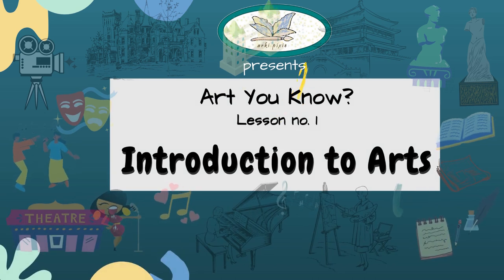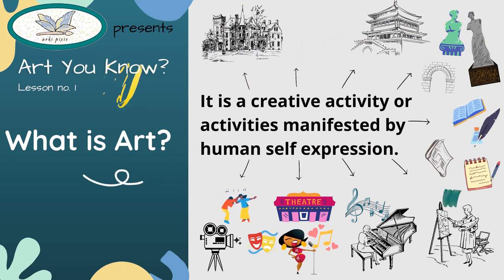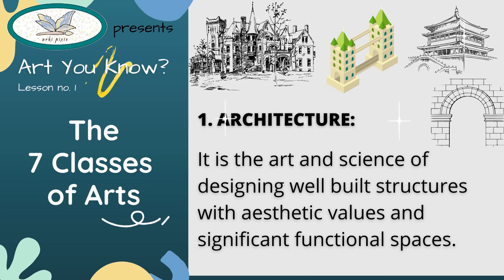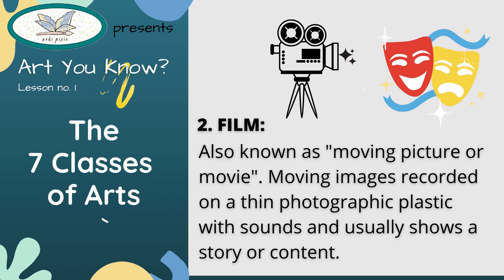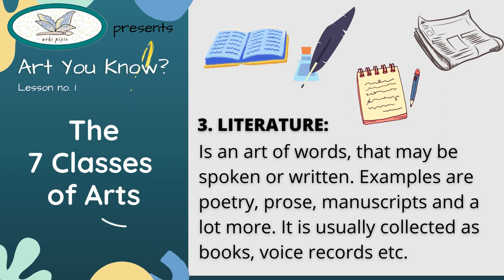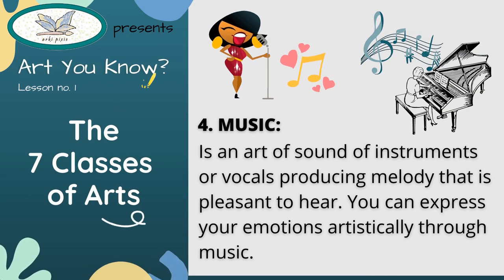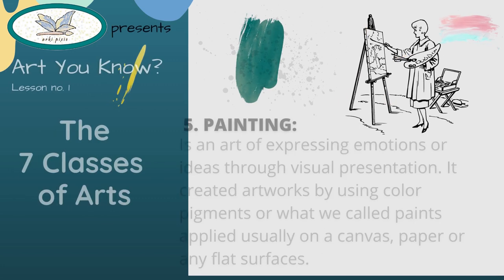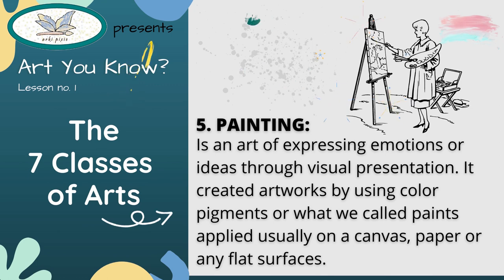Art You Know? Lesson No.1: an Art Lesson Presentations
Hi! We would like to introduce our new segment on this channel which is "The Arki Pixie Presents: Art You Know?". We wanted to give you a lesson presentations that you might like to share to some art educators you know to help ease there teaching routines. We will gradually add some more topics or lessons that you can use as teaching materials.